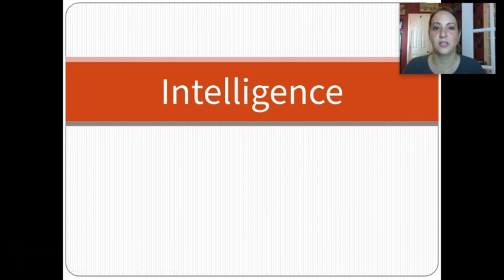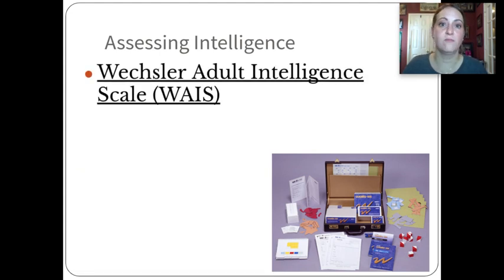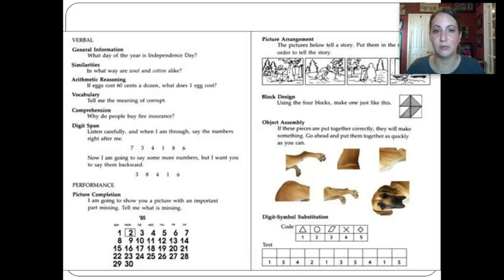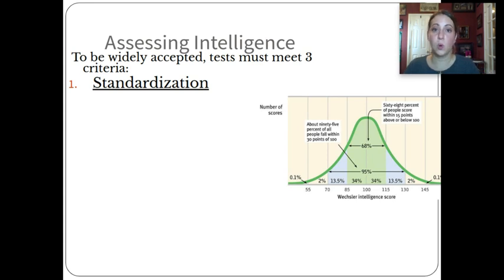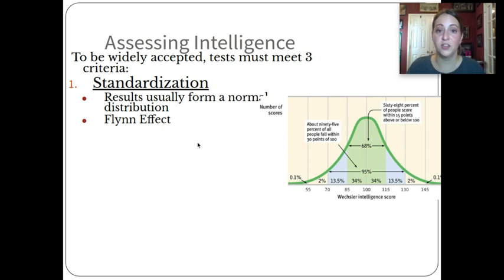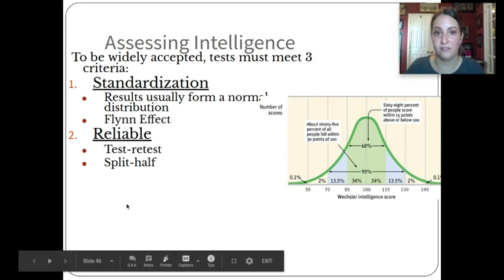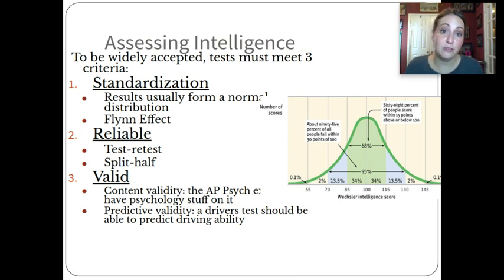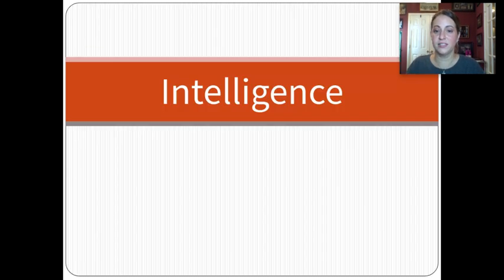Intelligence: Types of Tests